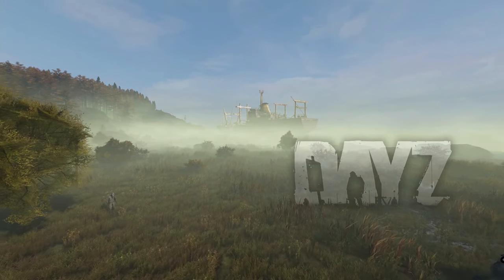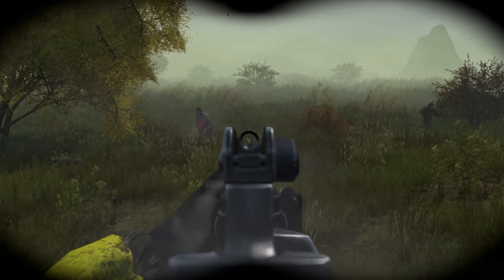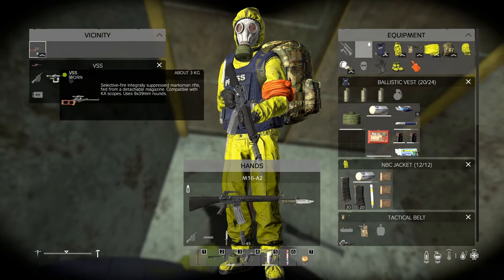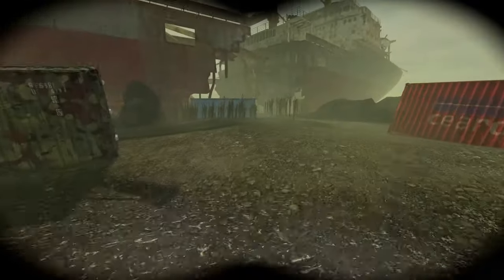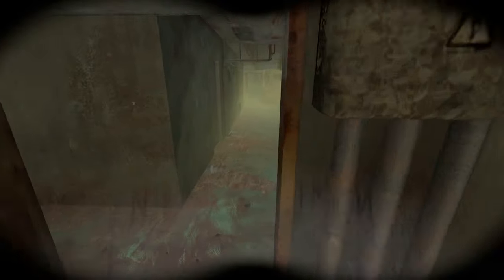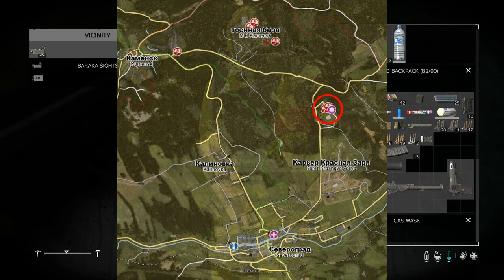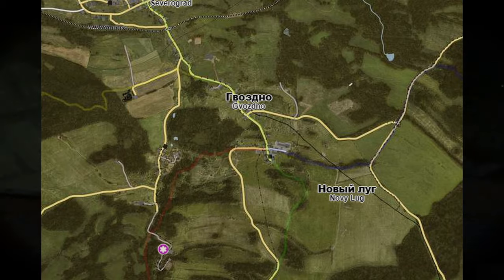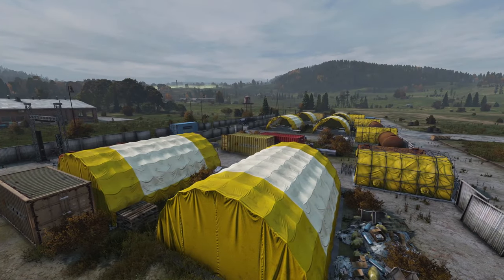DayZ | How To Get Full NBC Gear and Gas Mask FAST | NBC Loot Route | Chernarus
How to easily get yourself a full NBC suit, gas mask and filters in DayZ to allow entry to toxic zones.

This route works for all platforms: PC, Xbox (One, Series S, Series X), Playstation 4, Playstation 5.

Got suggestions of other or better places to find this gear or ideas for another guide i could put together? Comment suggestions down below!

SOCIAL LINKS

Video chapters:

0:00 - intro
1:51 - Staroye/Solnichniy
2:32 - Gorka/Berezino
4:06 - Svelojarsk or Krasnostav
4:49 - Cernaya Polana
5:04 - Novodmitrovsk
5:27 - Severograd
5:47 - Kamesk (Military outpost)
7:18 - Krasnostav
8:35 - Loot Route
10:40 - Outro